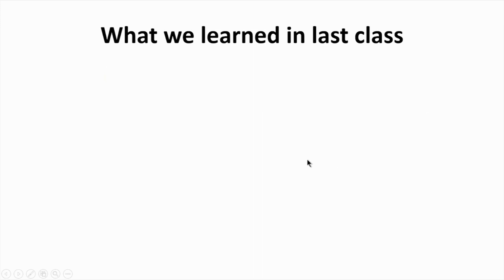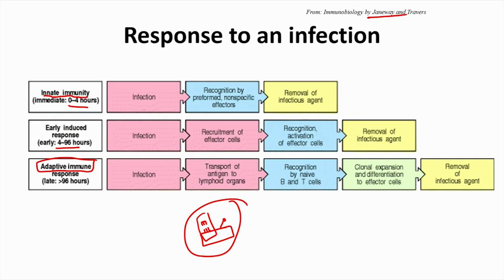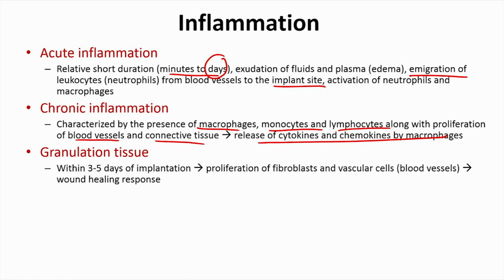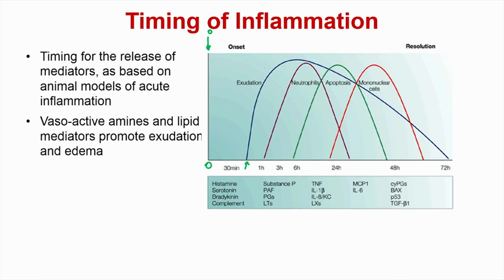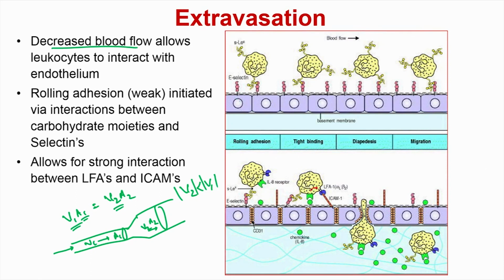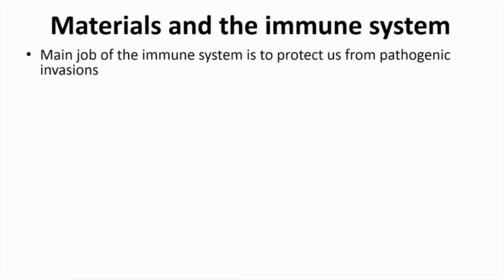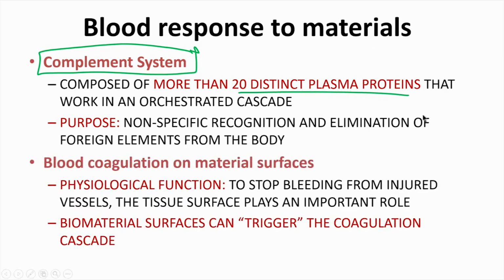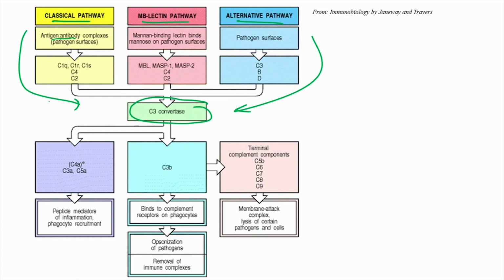Immune System - II